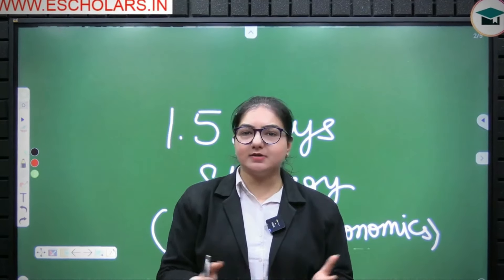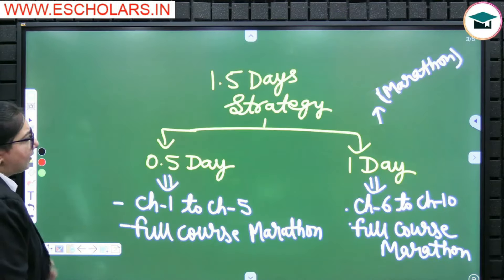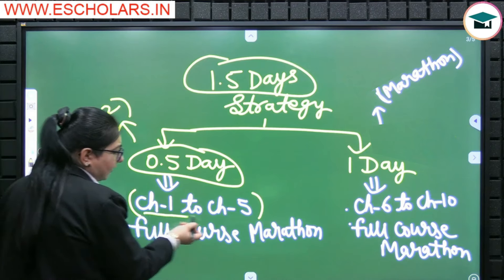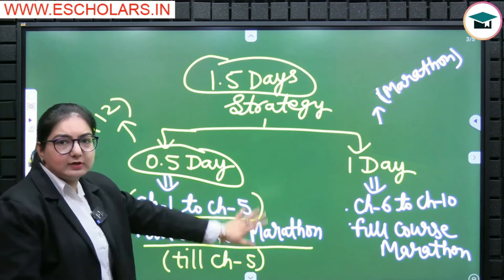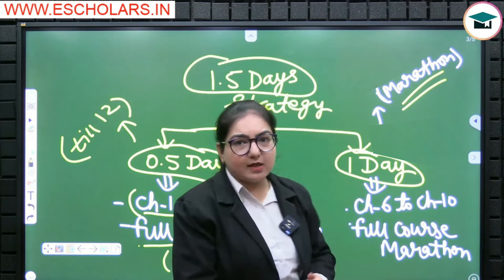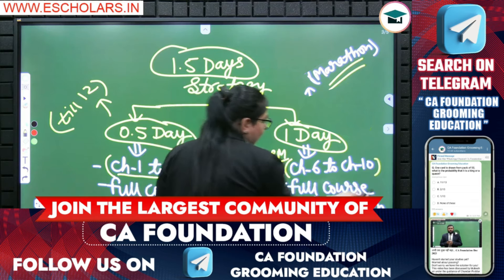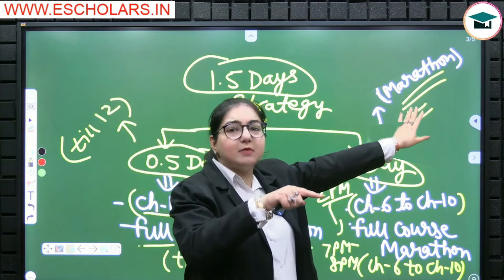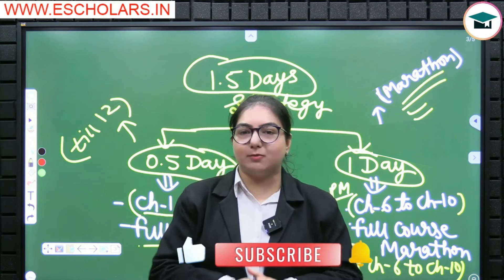Last 1.5 Days = Pass in Economics CA Foundation Sep 24 | How to Revise CA Foundation Economics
In this video, we will discuss how to effectively revise CA Foundation Economics in the last 1.5 days. Sakshi Ma'am, under the guidance of Chandan Poddar Sir, shares a comprehensive CA Foundation Economics strategy and provides tips on how to pass the CA Foundation Economics exam. This session is conducted as part of CA Foundation 9.0 Grooming Education in association with Escholars.

Topics covered:-
ca foundation economics,
how to prepare for ca foundation,
how to clear ca foundation in first attempt,
ca foundation,
ca foundation business economics,
how to prepare ca foundation eco in 1.5 day,
ca foundation classes,
how to revise economics in 1.5 days,
ca foundation economics 1.5 day revision strategy,
last 10 days revision strategy for ca foundation,
1.5 days study plan for economics,
ca foundation law 1.5 days strategy
How to revise CA Foundation Economics in last 1.5 days
CA Foundation Economics last-minute revision strategy
CA Foundation Economics preparation tips
How to pass CA Foundation Economics exam
CA Foundation Eco exam tips
Sakshi Ma'am CA Foundation Eco strategy
Chandan Poddar Sir CA Foundation guidance
CA Foundation 9.0 Grooming Education Economics revision
Escholars CA Foundation exam preparation
CA Foundation Economics exam strategy 2024

CA foundation: Grooming education academy is engaged in providing qualitative commerce education to society at concessional prices. We believe in Research, reasoning and result and thus our learners admit our USP of: "Pioneer in developing concepts". We provide the complete tutorials for CA foundation.